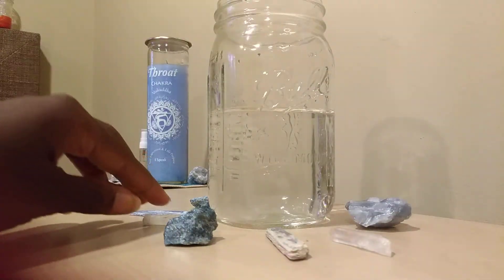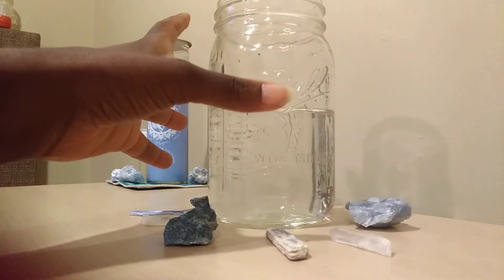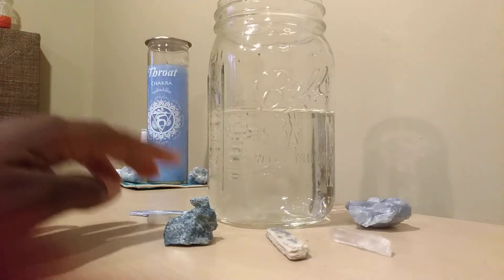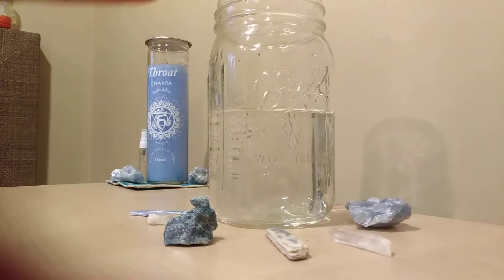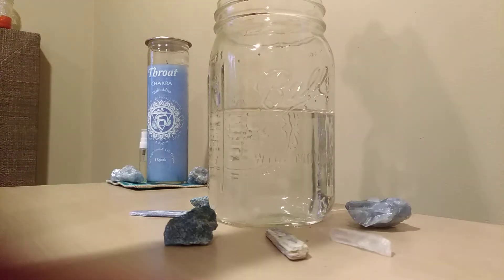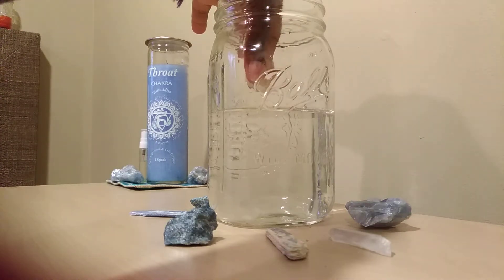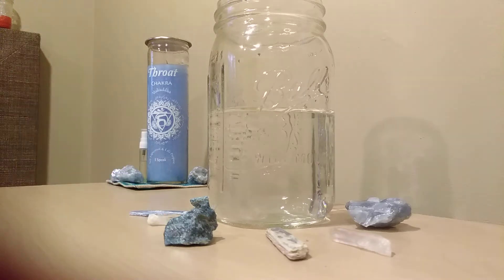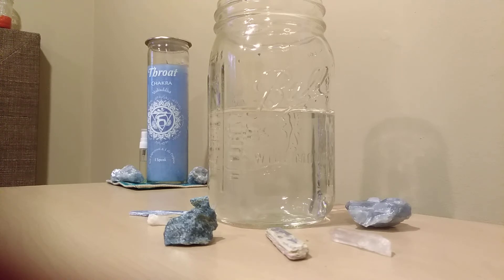How to make a Crystal Elixir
This video touches on some of the basics of how to make a crystal elixir using a crystal grid.